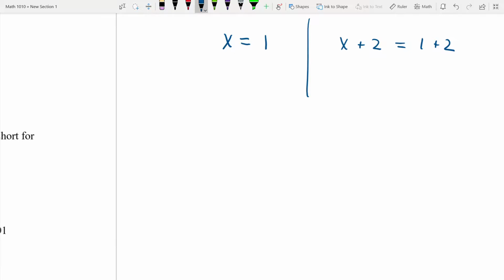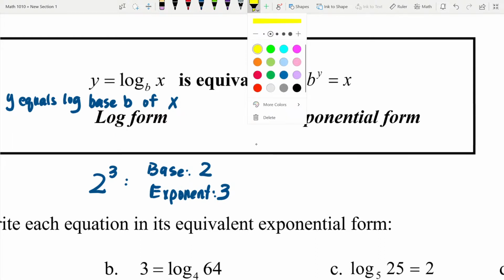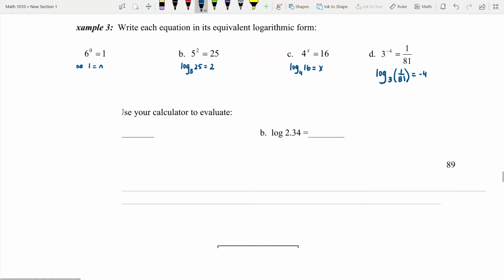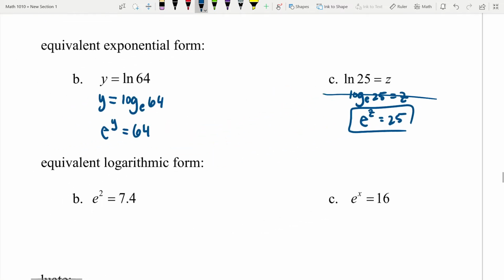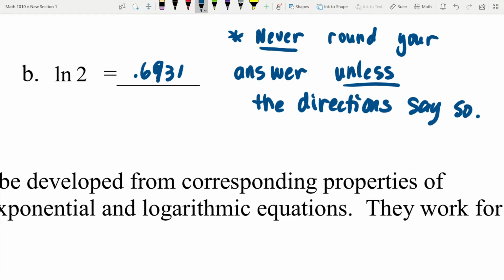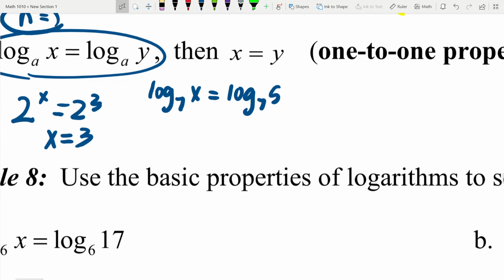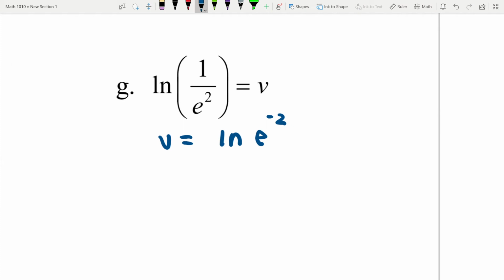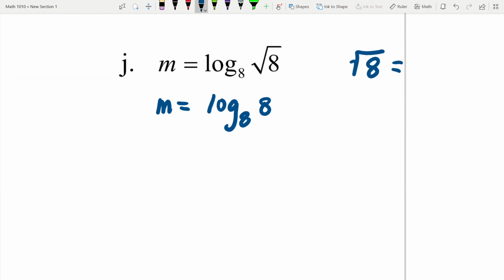Math 1010 Lesson 19 Fall 2018